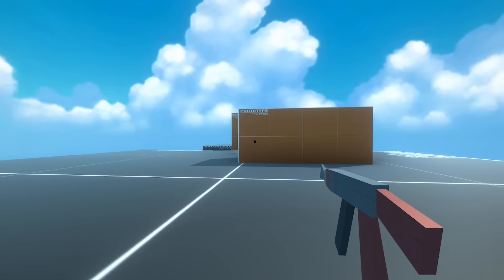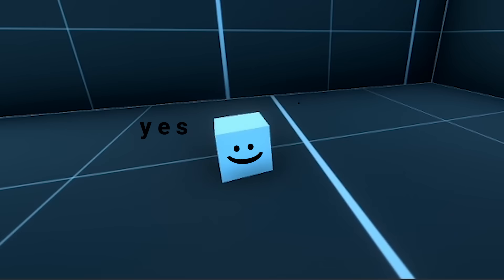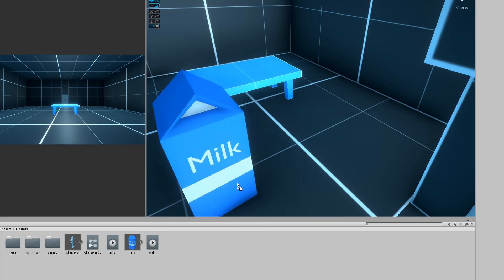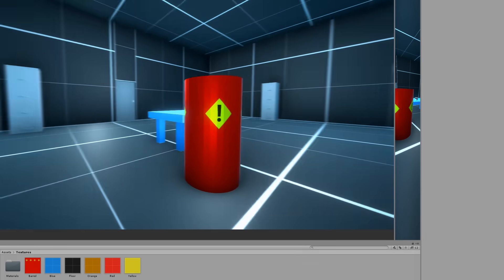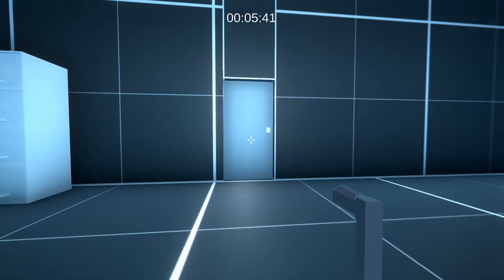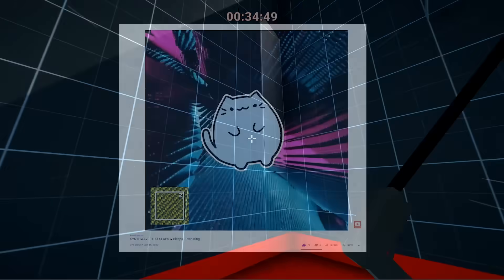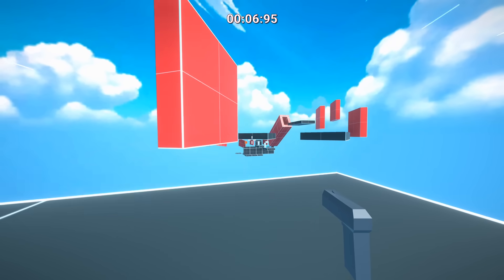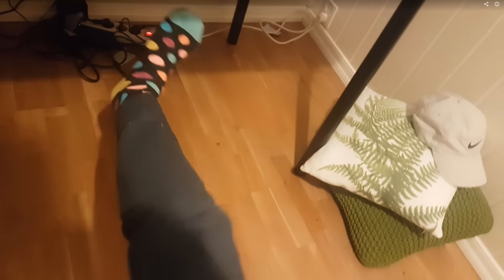I Made a 3D Game To Prove Him Wrong (Part 2)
Tracklist:
0:22 - 3:59
4:00 - 6:20
6:27 - 7:15
7:20 - 10:00

//Longer description
So boi jotaro challenged me to make a 3d game, and obviously i aint gonna say no to an invitation from jotaro, so i got to work on my very first 3d game, using Unity. This is the first part, I'll make the next one soon enough. There was just too much footage to fit into one video. Anyway I had a ton of fun with this, and 3d is actually pretty fun.
The game is about parkour, pew pew, and physics. Regarding the movement, I might make a tutorial or upload on github or something when it's done. It's all done using forces and physics, so it's a very open and fun movement system! Anyway throw some more challenges at me cuz im ready boi

PC SPECS:
GTX 1060
i9-9900k
32GB RAM

Dani (This guy kinda sucks, but it's an alright video i guess)